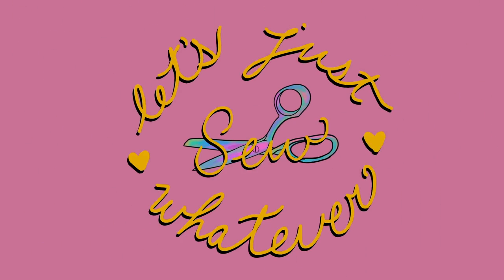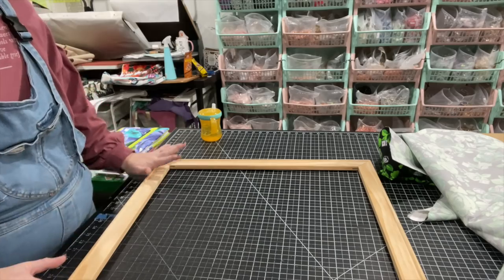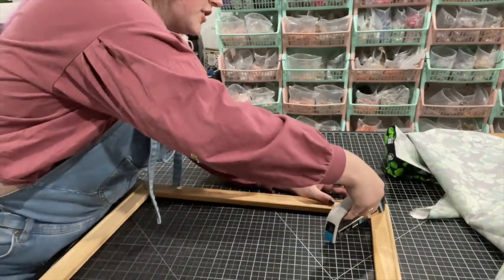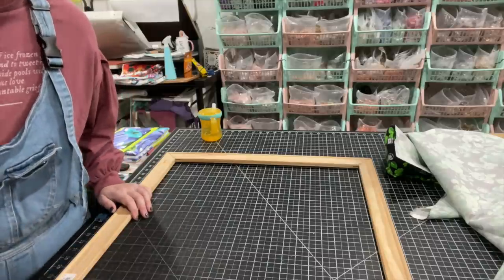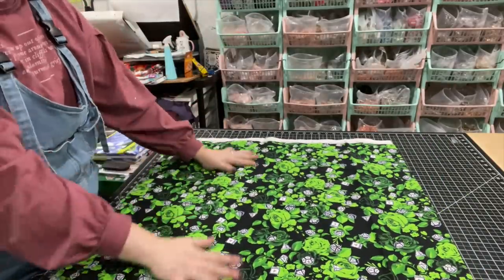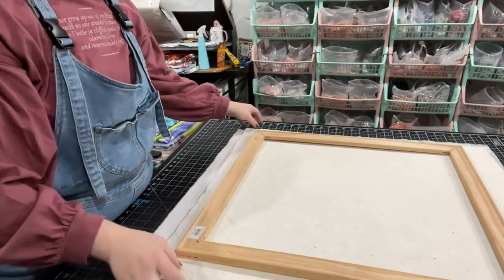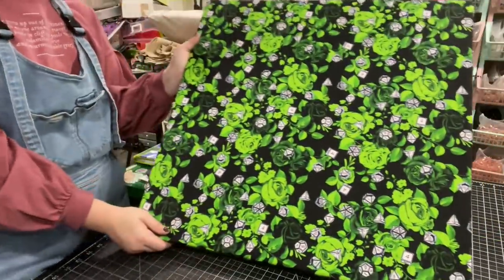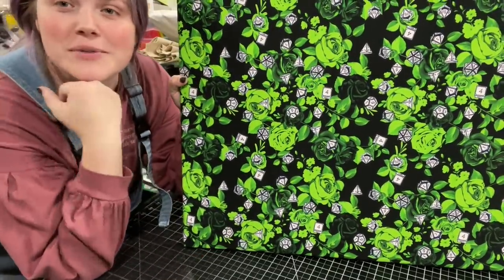Stretching Fabric on a Canvas | Quick Project